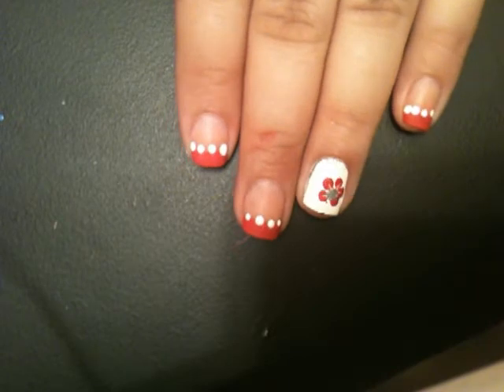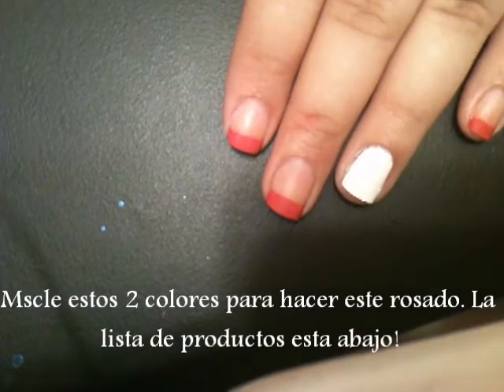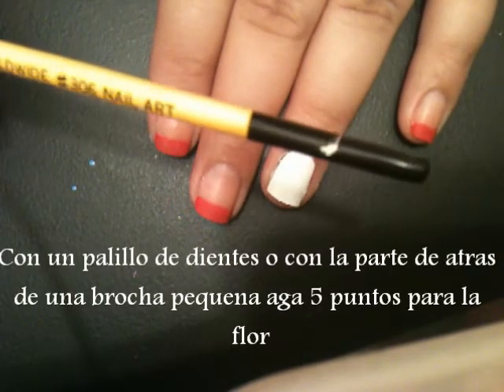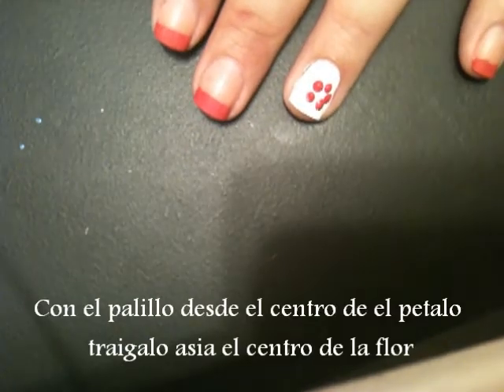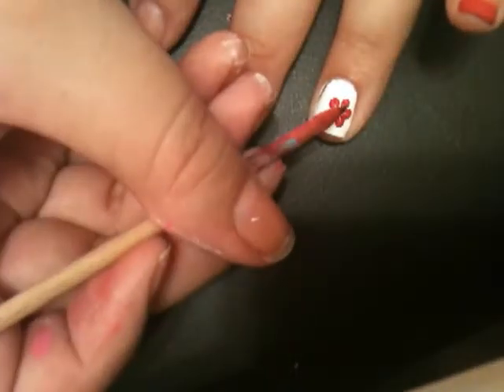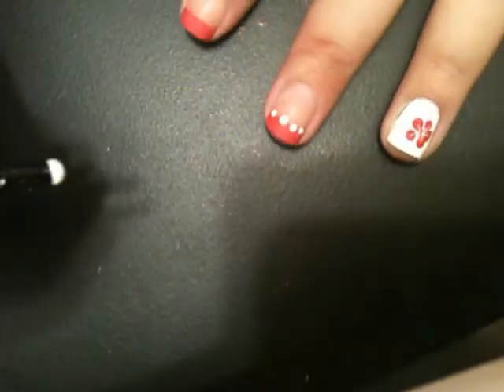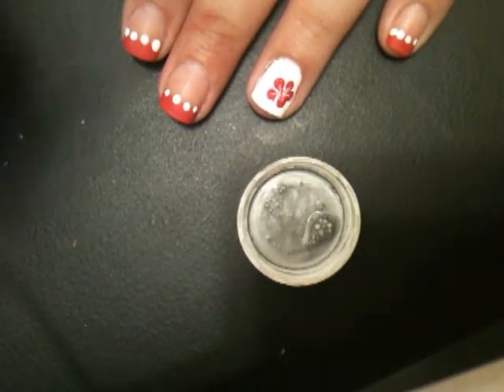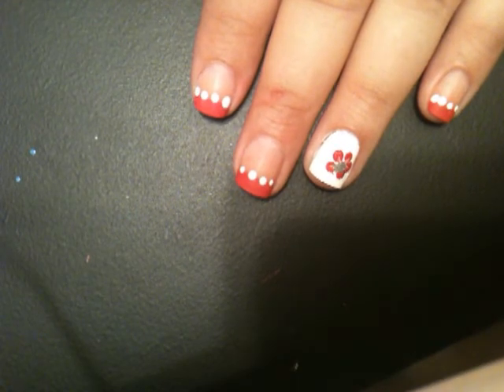Hot Pink Manicure with a Flower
List of Products/ Lista de Productos
Folk ART- 2233 Parisian Pink
Folk ART- 436 Engine Red
Folk ART- 901 Wicker White
Silver/ Plateado
Dotting tool/ Palillo de dientes
Top & Base Coat/ Esmalte transparente

*** Products listed were bought for my personal and clientel use. I am in no way associated with companies who manufacture products mentioned nor get paid for advertising***